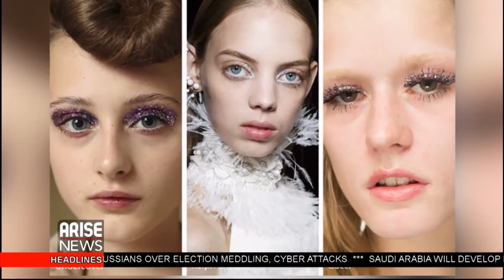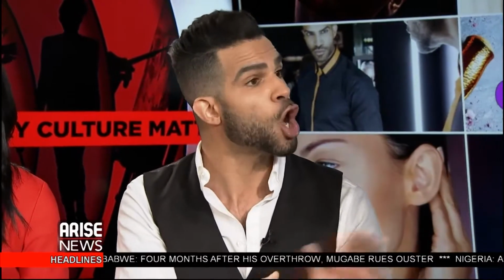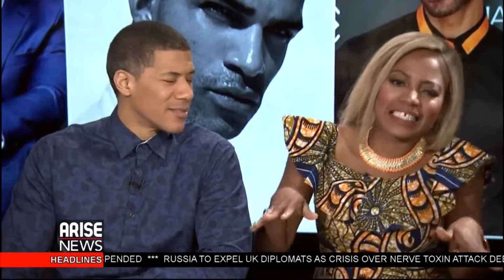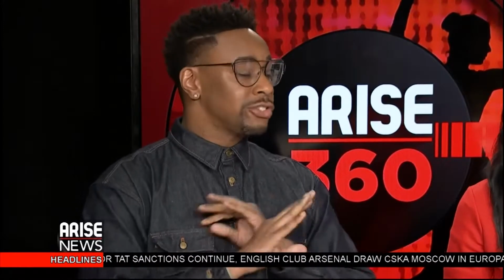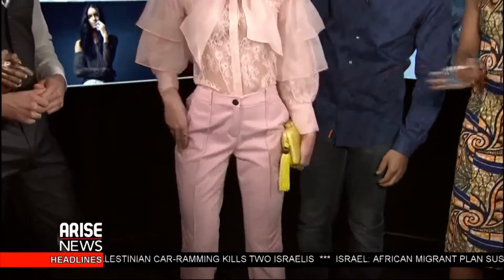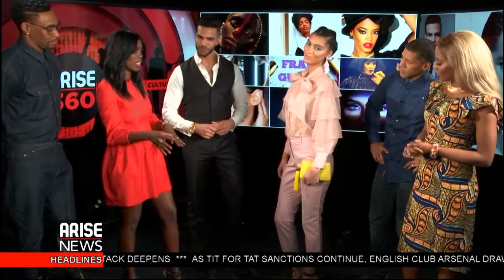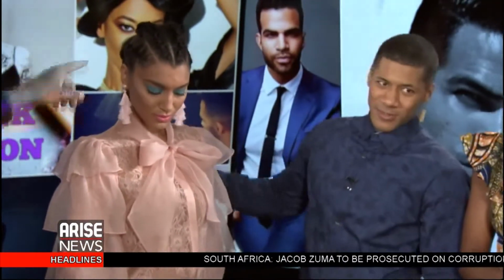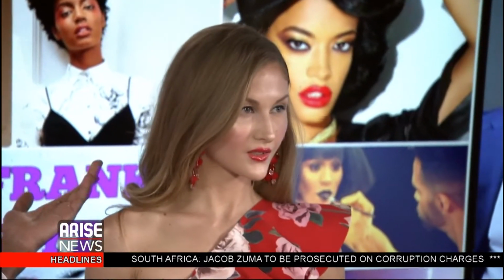Arise 360's glam squad is here to the rescue!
Celebrity Makeup Artist Frank Guyton, Celebrity & Editorial Stylist Joiee Thrope and Celebrity Hair Stylist Derick Monroe stop by to give us the do's, don't's and the what's trending in hair, makeup and fashion.